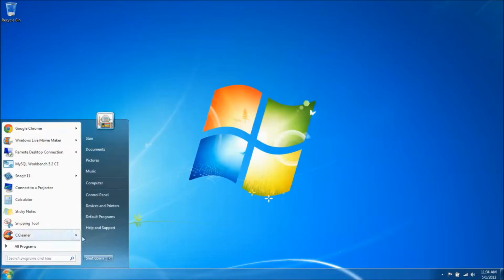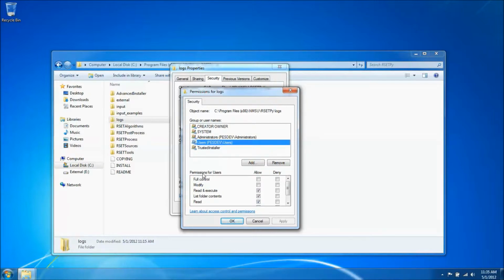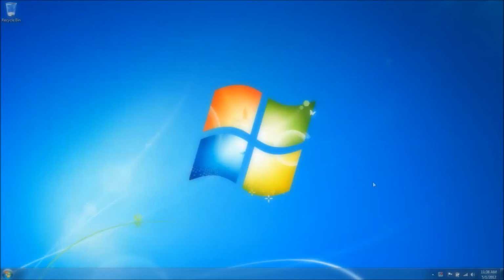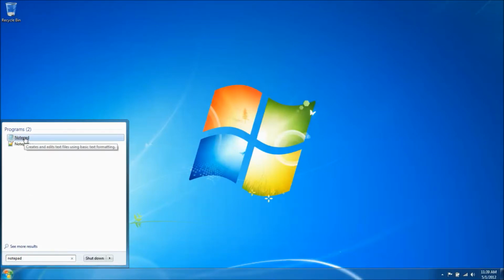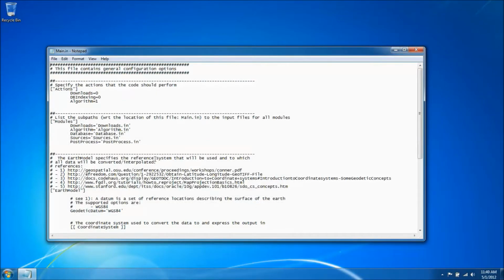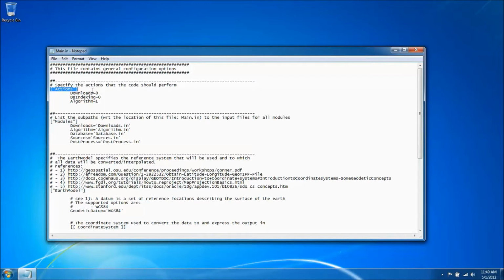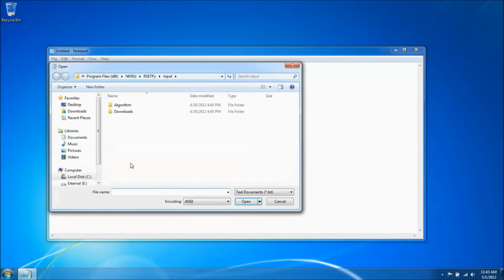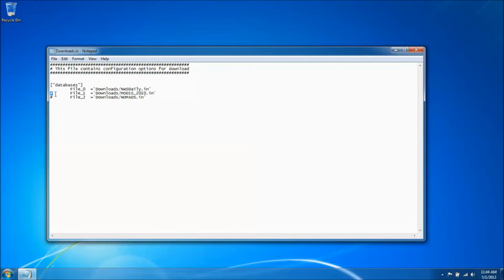Using RSETPy to Download MODIS Data (Part 1)